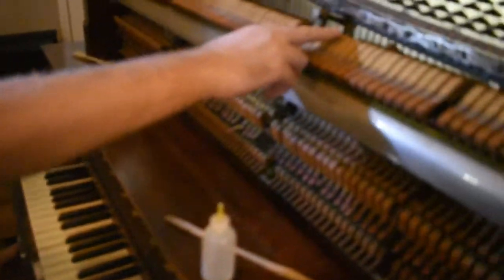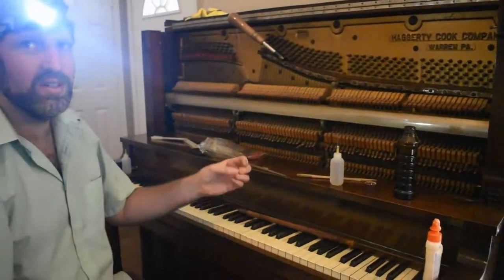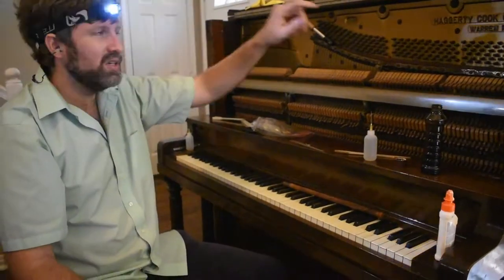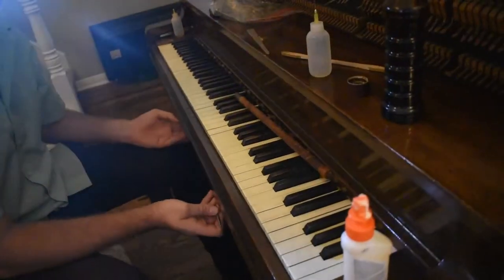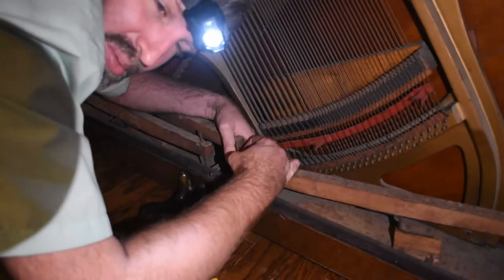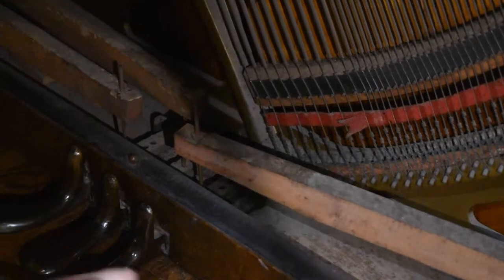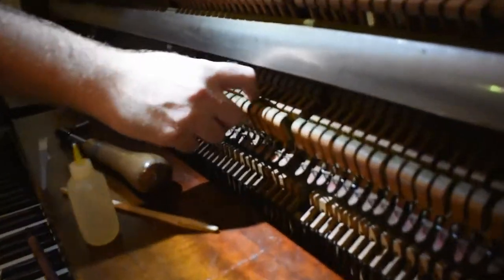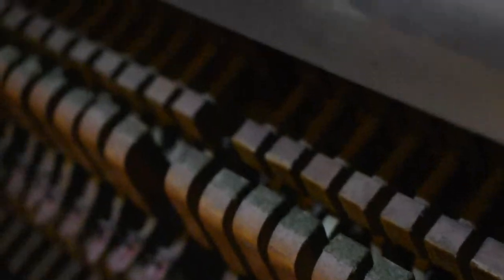How to adjust your own piano pedal dampening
This piano was very old.